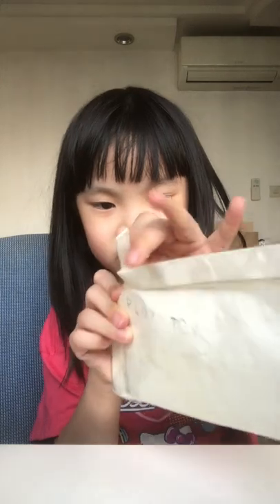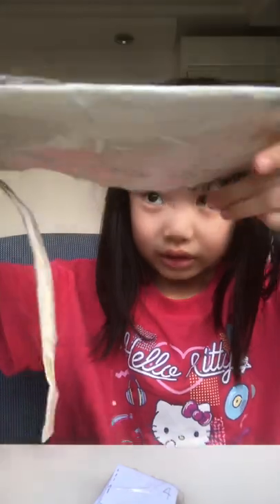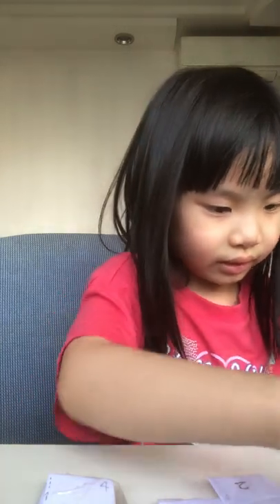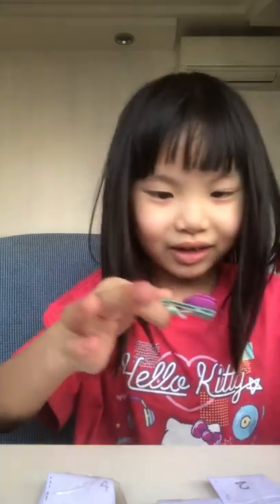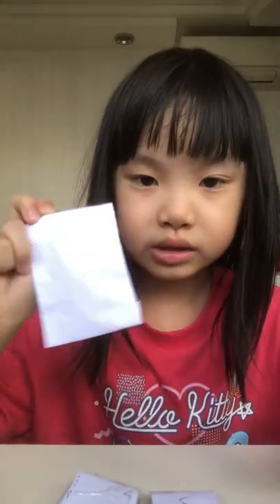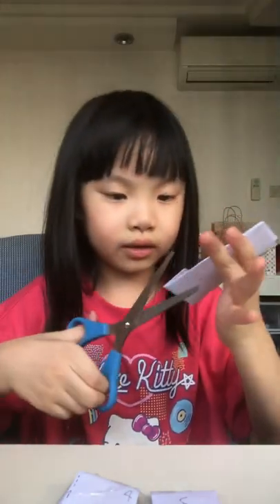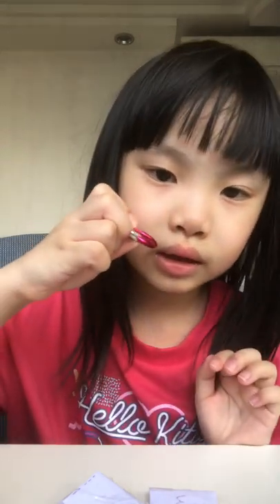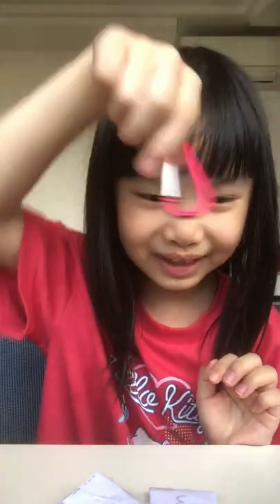vlog 2 - Surprise Envelope !